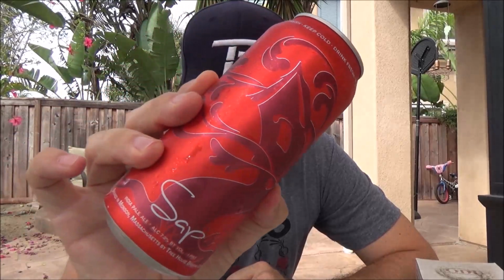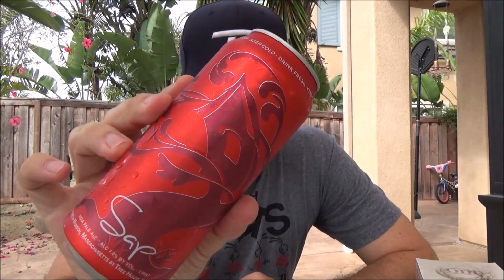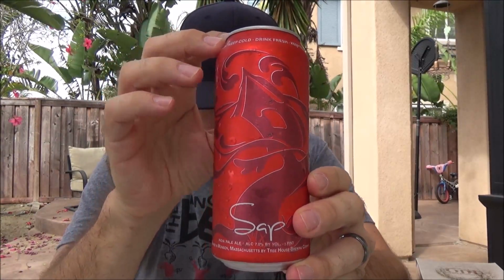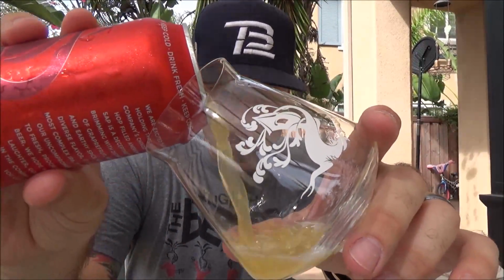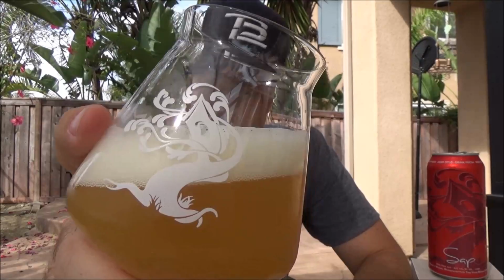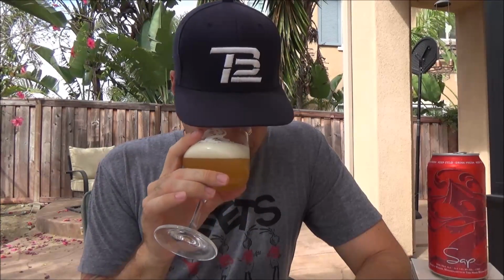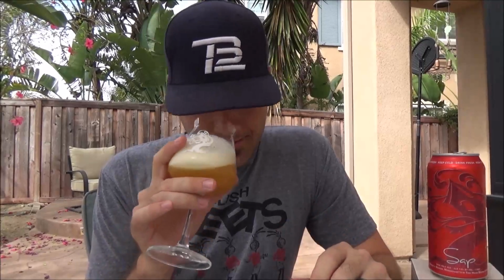Beer Review #528 - Tree House Brewing - Sap - 7% ABV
Thanks Brendan!

Untappd - jow_42